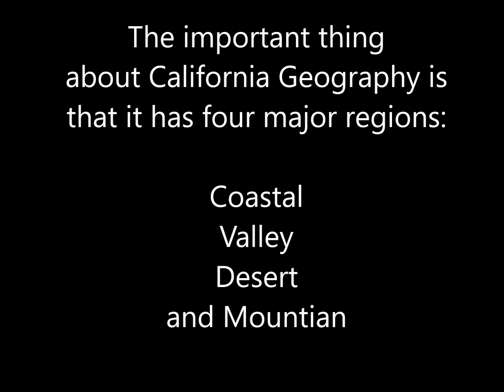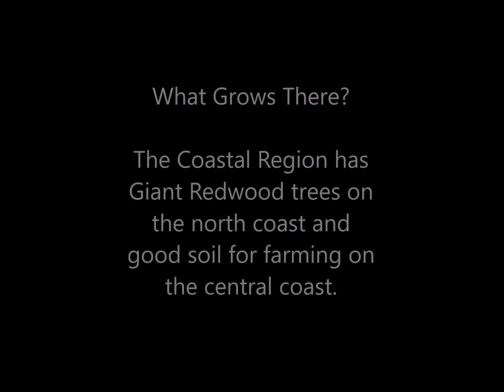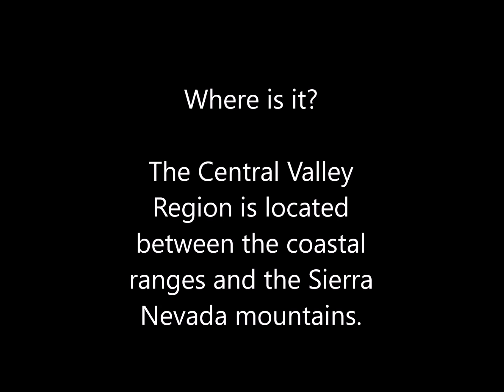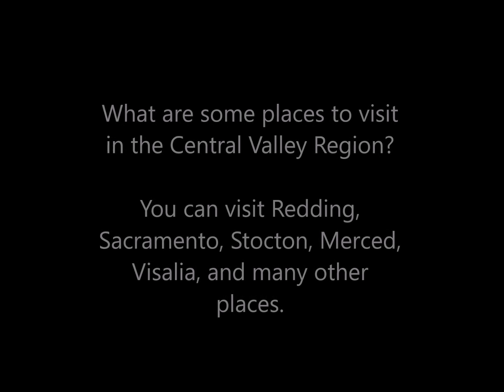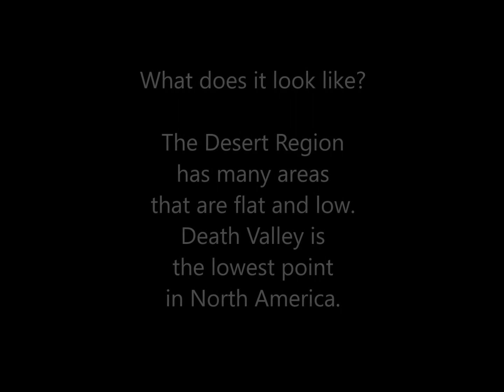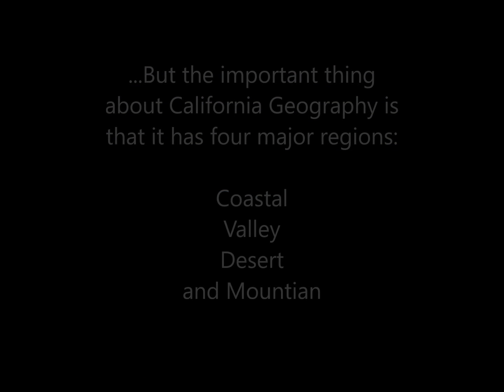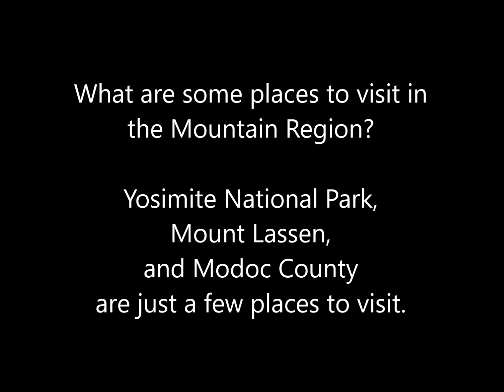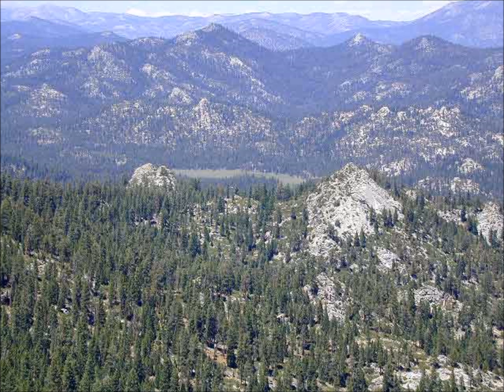Californina Regions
3rd graders describe the 4 major regions of California Geography